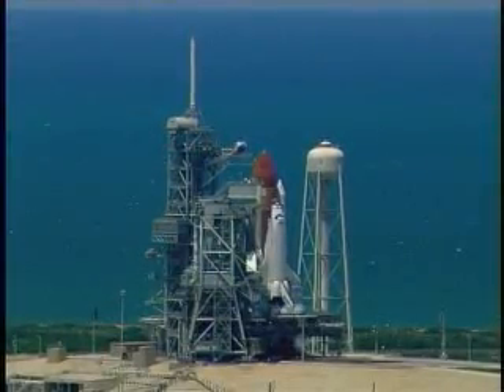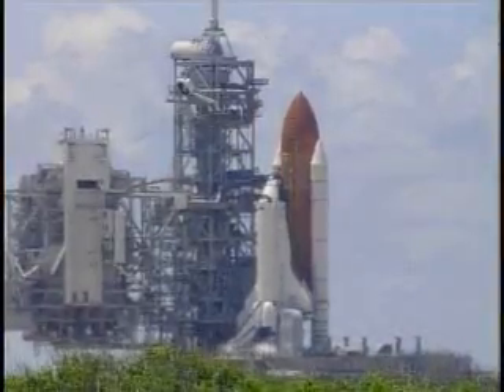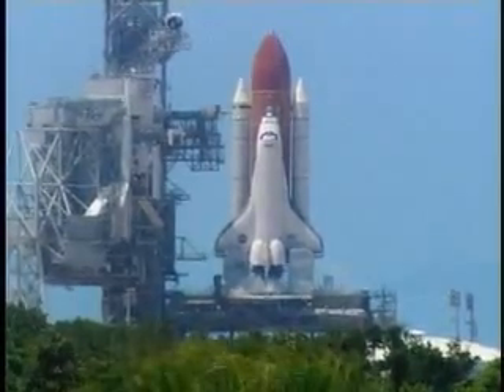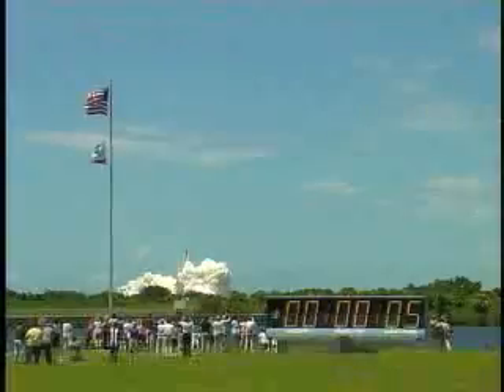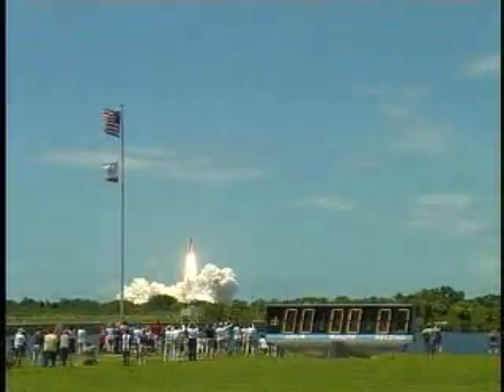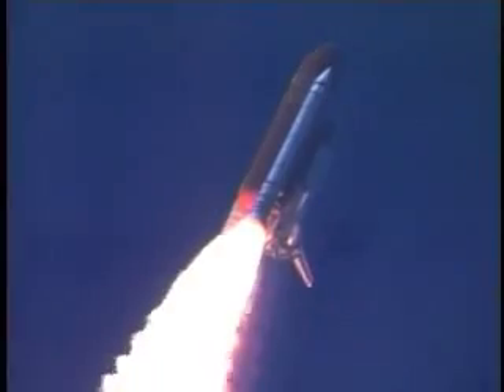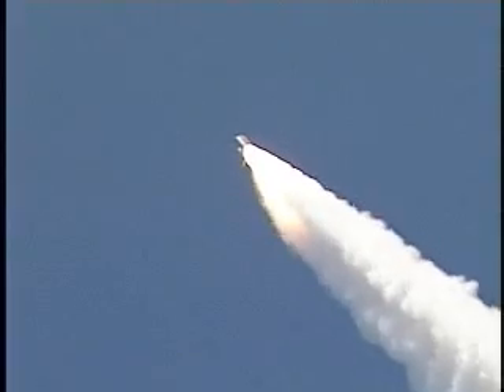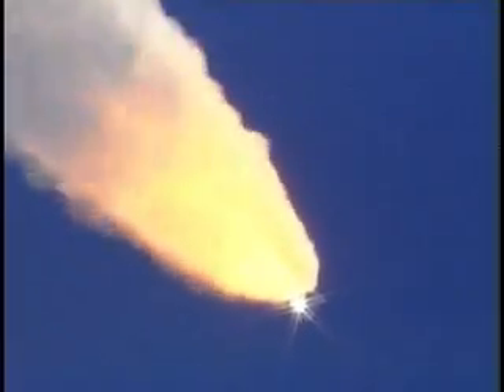NASA Space Flight STS-121 Take Off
The space shuttle takes off on July 4th, first lift off on July 4th. I honestly find it amazing how much thrust this baby has pushing it towards space...